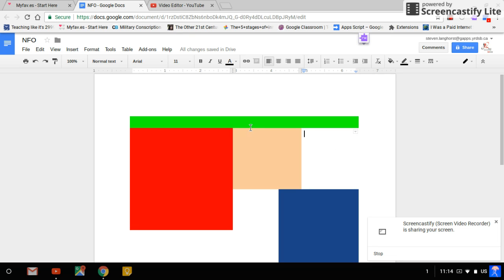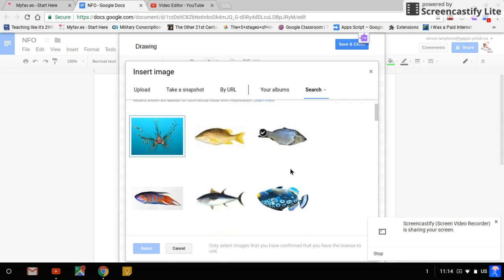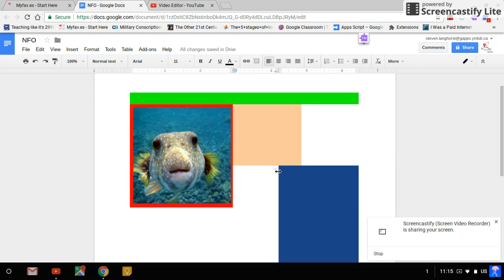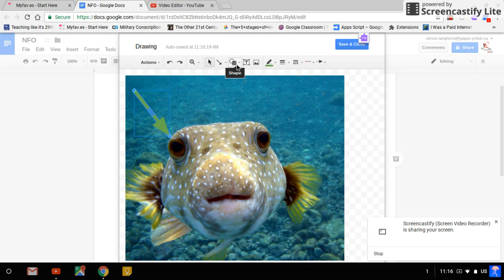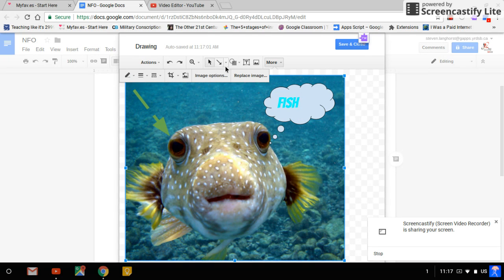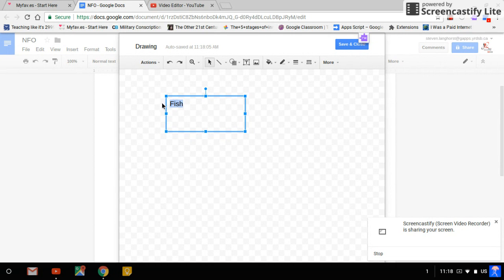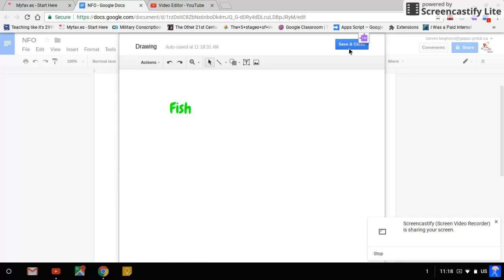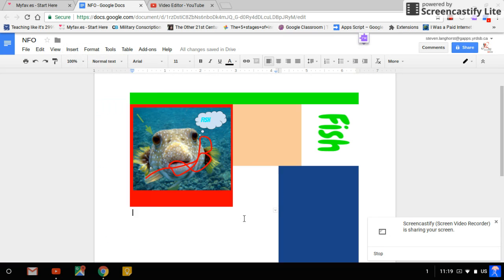GET TO THE POINT - Adding content and turning type